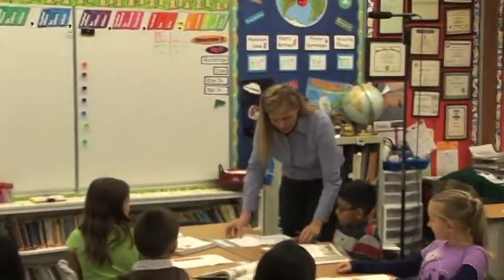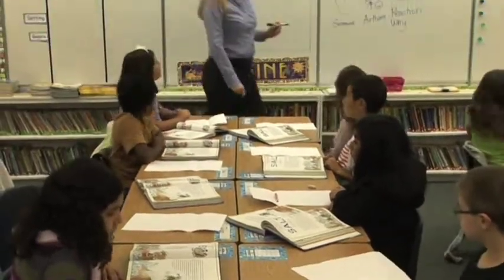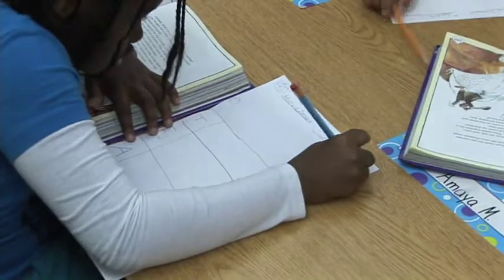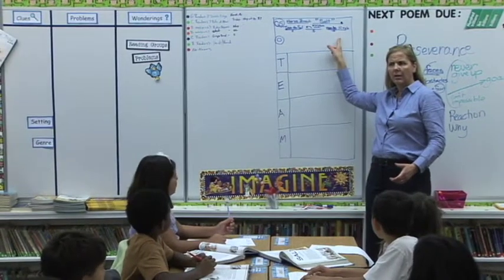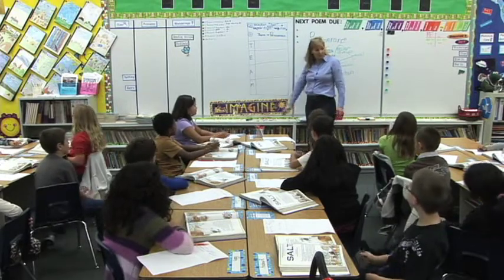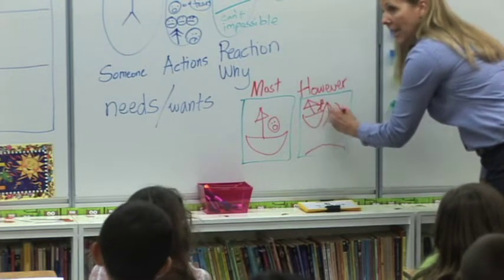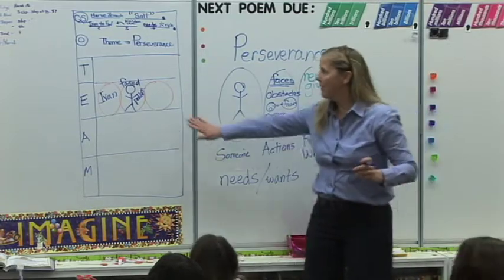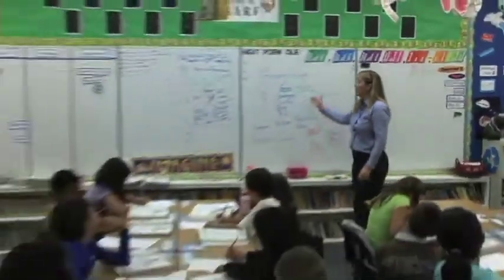Grade 4 Opinion Writing Lesson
In this lesson, Nancy Fetzer introduces students to Opinion writing about the theme of a story. Students develop an understanding of a theme, find evidence to support it, then follow with an analysis of their evidence. After many oral language rehearsals of the information on their organizers, the students then write their opinions.